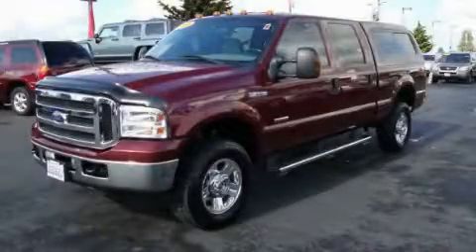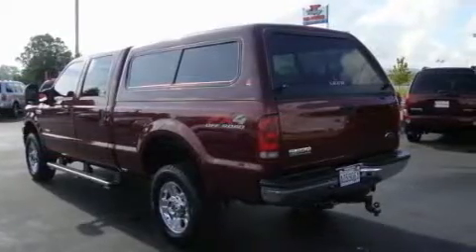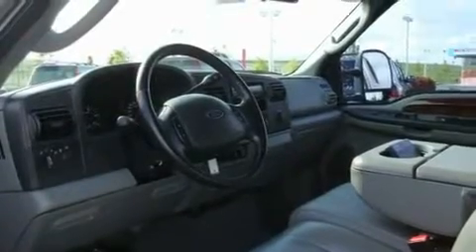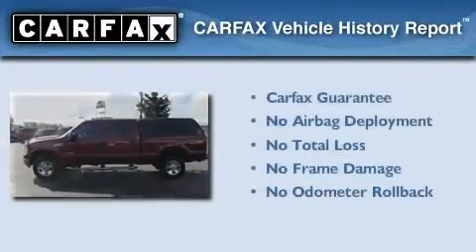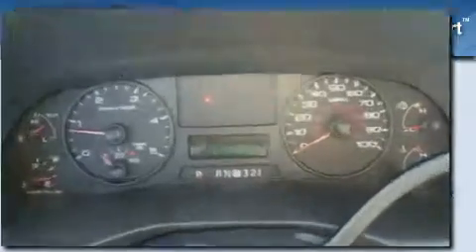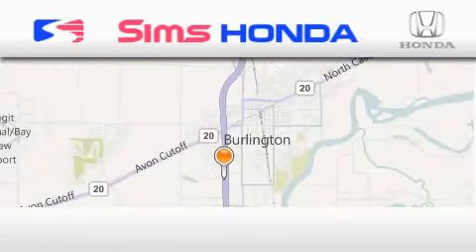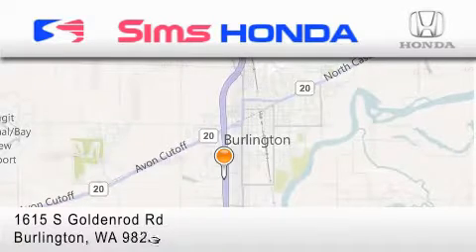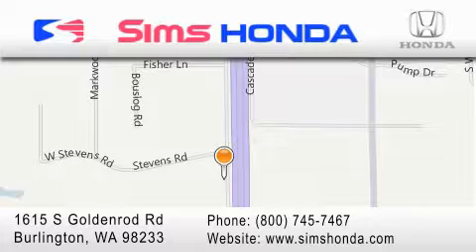2005 Ford F-350 Bellingham WA 98226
Year : 2005
 Make : Ford
 Model : F-350
 Engine : 6.0L V8 Diesel
 Trans . : Automatic
 Exterior : Maroon
 Miles : 58,968
 Interior : Gray
 Sims Honda
 1615 S. Goldenrod Road
 Bellingham , WA 98233
 Pre-Owned 2005 Ford F-350 Bellingham WA